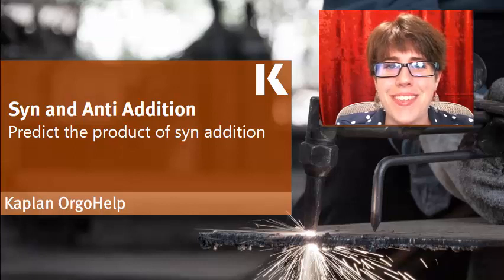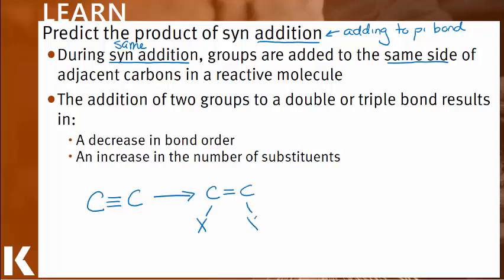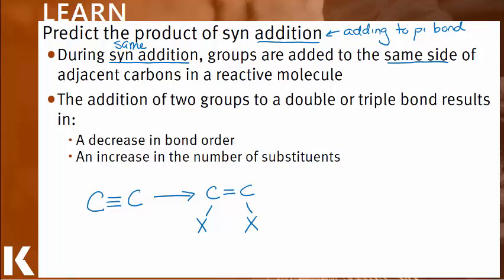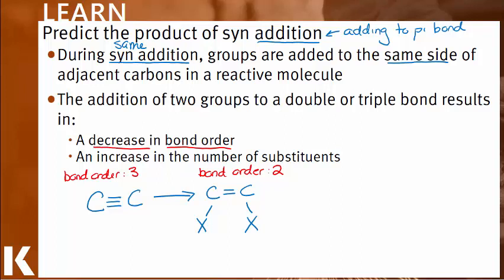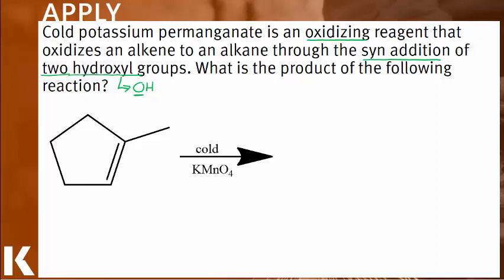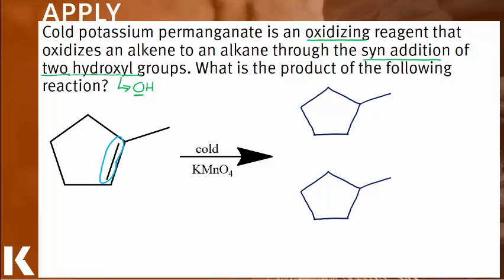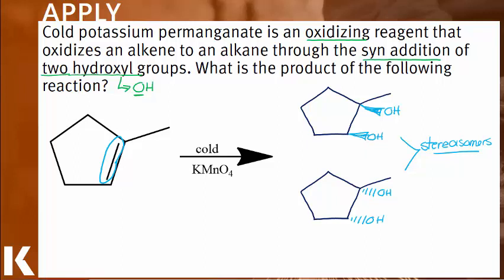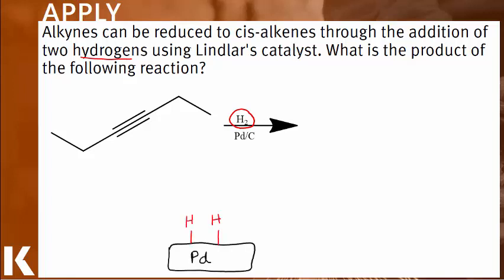Organic Chem Review: Predicting the Product of Syn Addition | Kaplan MCAT Prep